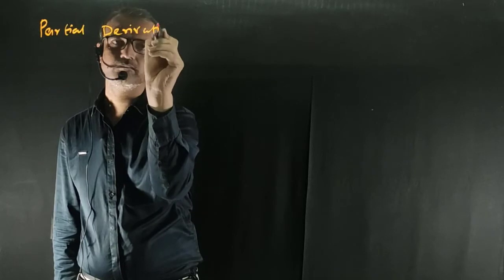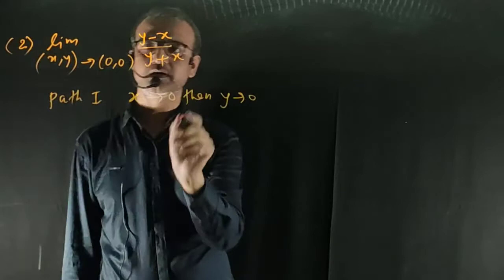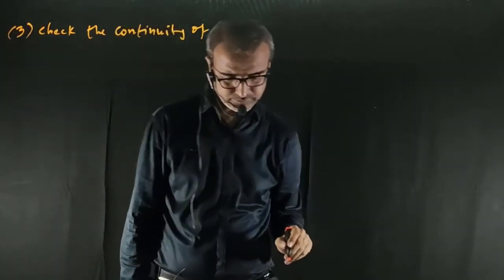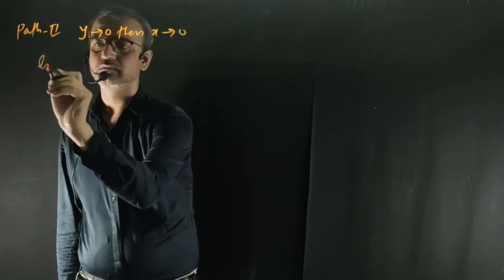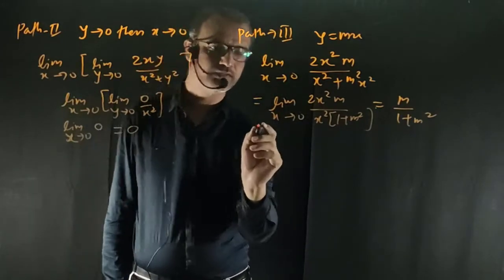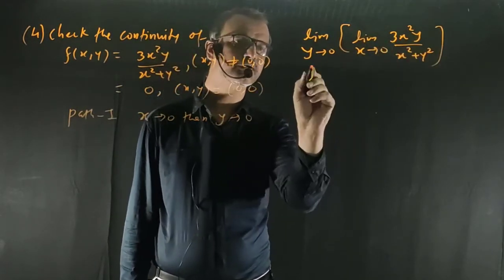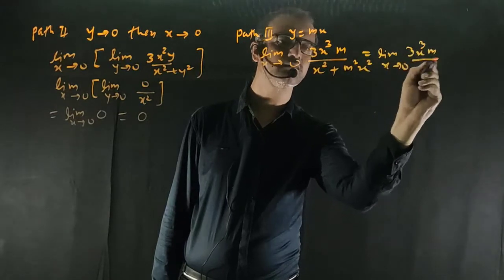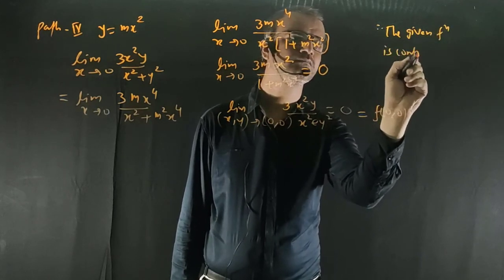Lec-02_Limit And Continuity | Mathematics 1 | First Year Engineering